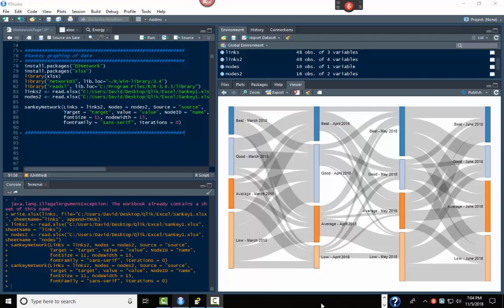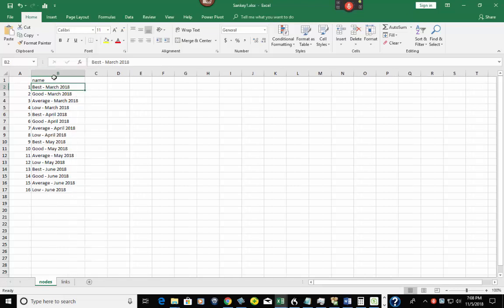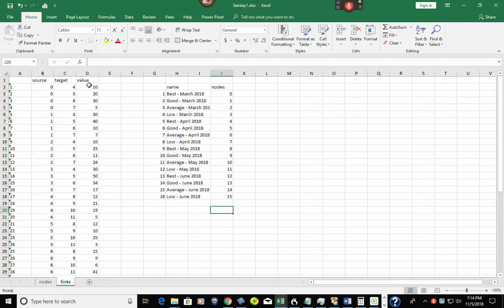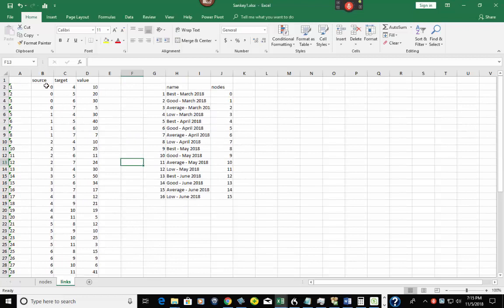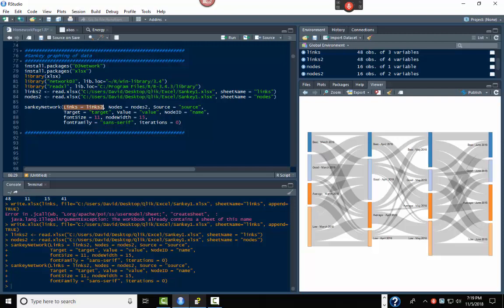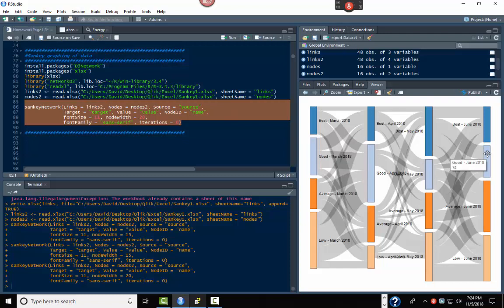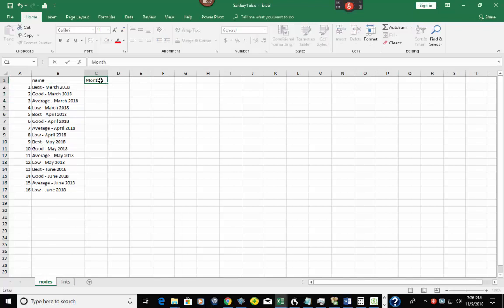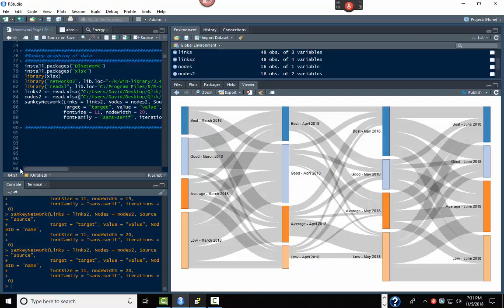Sankey Diagrams - How to show customer migration in R!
In this video I will show you how to build an awesome Sankey diagram in R.  we will use our studio and some code to include the D3Network package (now the networkD3 package). We will use the sankeynetwork function and use a nodes and links sheet in Excel to pull the data from.

Most of the time this video I will spend showing you how to properly build the nodes and links sections or data. That is the most important part because if that's not built correctly your chart or graph either will not be meaningful or it won't even display in the first place.

Get a free stock like Apple, Ford, or Facebook worth up to $500 just by signing up and joining Robinhood using my

I show you how to build it so that you have nodes group by dates and in the case of this example we use for months.  So you will see in the end how customers migrated across 4 nodes (Best, good, average and low) across four months.  I also explain how the sankey plot or graph works.

Sankey plots are one of my favorite r visualizations as they help the see what truly happened in a campaign or a sales promotion.  Sometimes what looks to be on the surface like a stagnant campaign that didn't earn anything or have any return value, it actually really did because you moved customers up a class which means they now spend more money on average and are more loyal.  This is the power that is saying key diagram can have.

I love creating Sankey diagrams in R and RStudio just because of how simple it becomes once you've done it a few times.

I hope you found this helpful and interesting!

God bless!